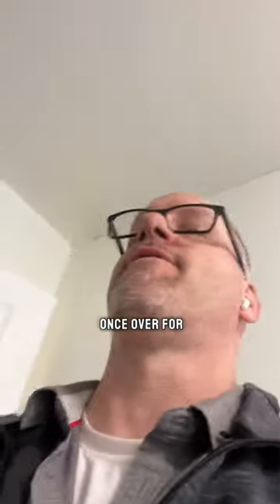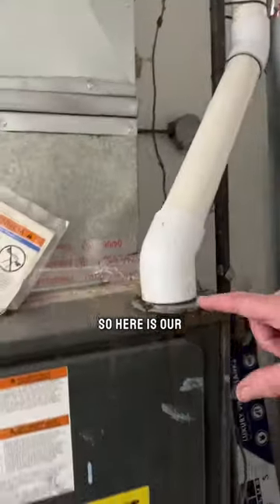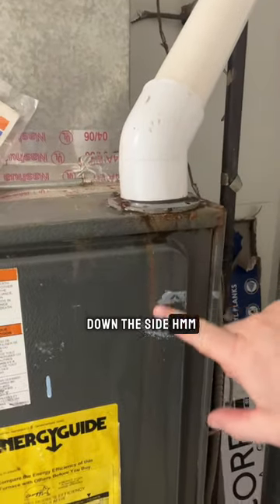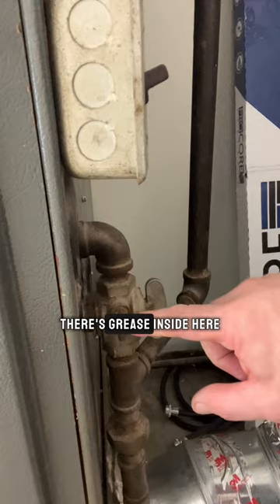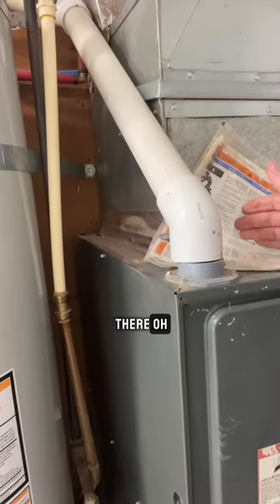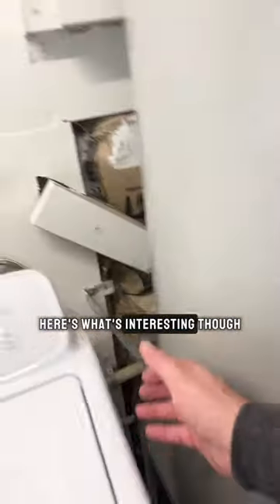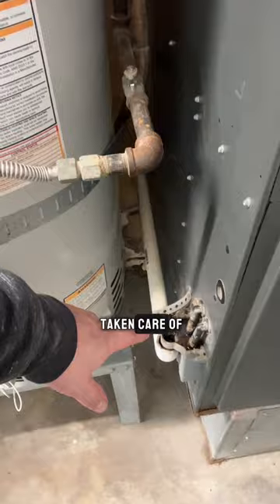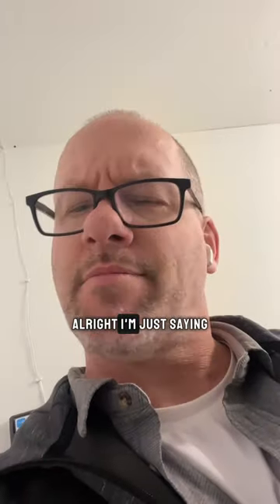Nightmare of a furnace!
🔥🔍 "Discovering Hidden Issues: Brian's Furnace Inspection"

Incredible findings alert! 🚨 During a routine furnace inspection, Brian uncovered a laundry list of issues that could have gone unnoticed. From faulty wiring to clogged filters and improper ventilation, it's clear this furnace needed some serious TLC.

But fear not! Thanks to the thoroughness of Titan Inspections, these issues were caught early on, preventing potential breakdowns and safety hazards for the homeowner.

Don't underestimate the importance of a comprehensive inspection. Whether it's your furnace, plumbing, or electrical systems, trust Titan to uncover hidden issues and provide you with peace of mind.